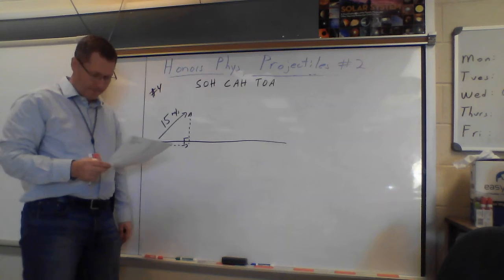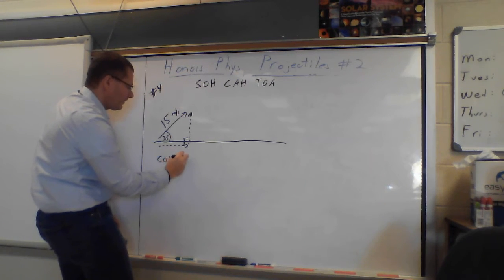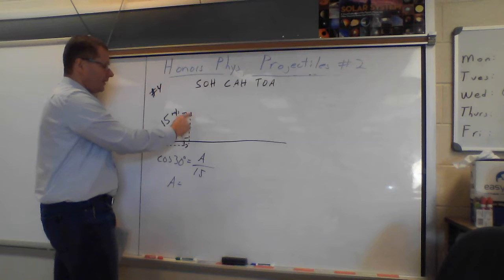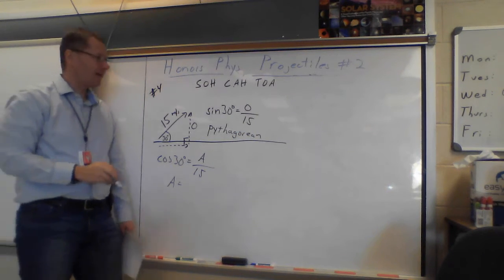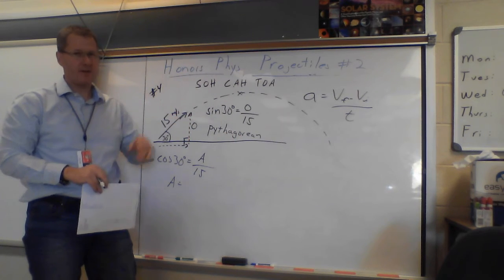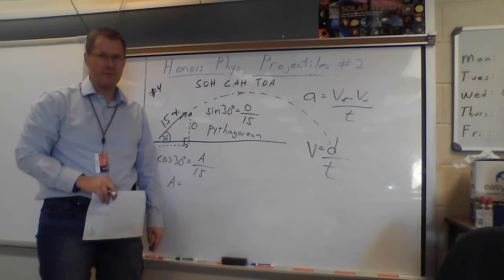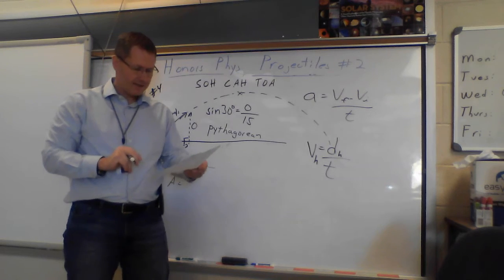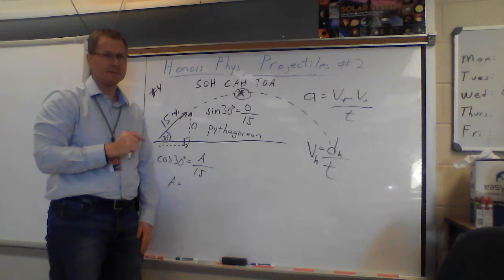honors projectiles 2 problem 5